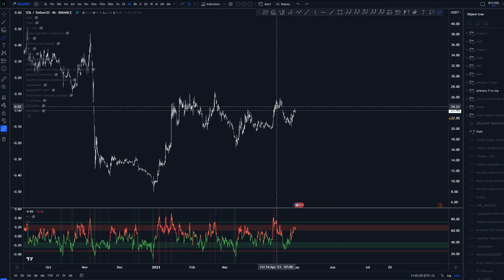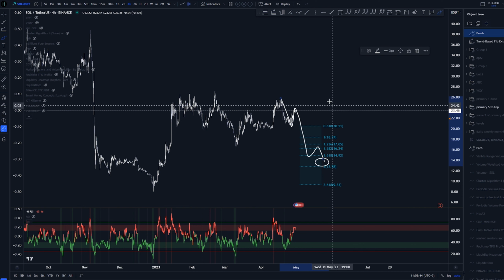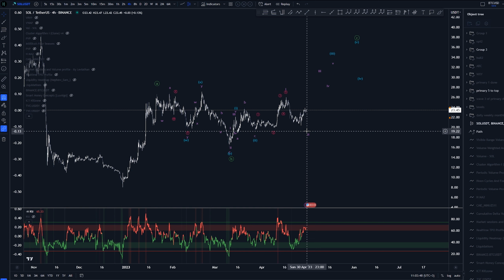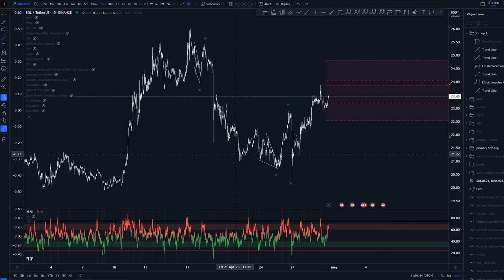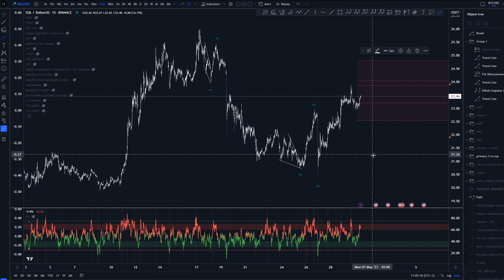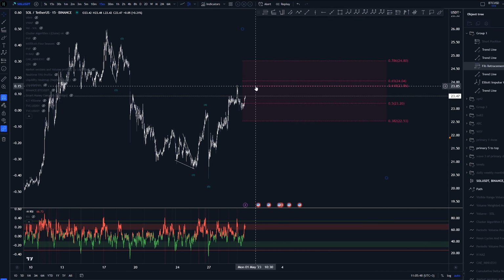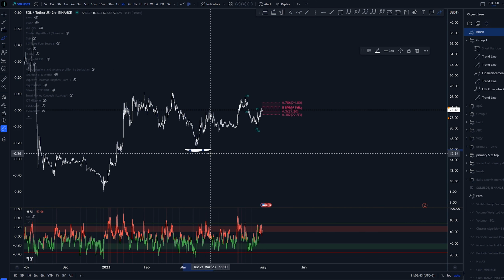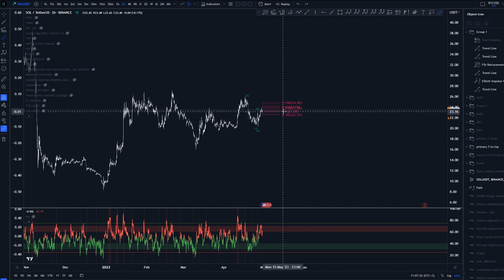Solana Technical Analysis